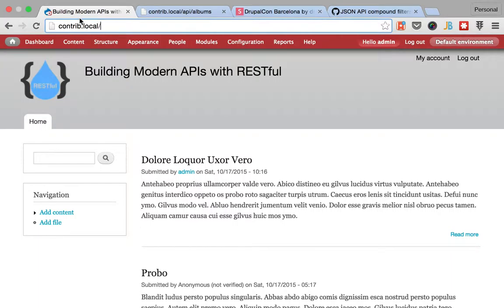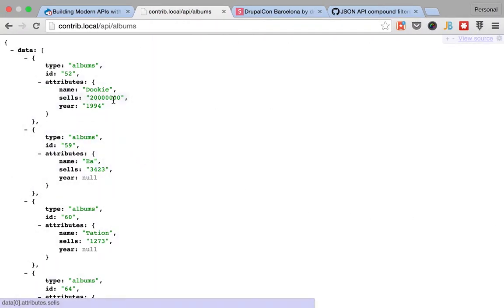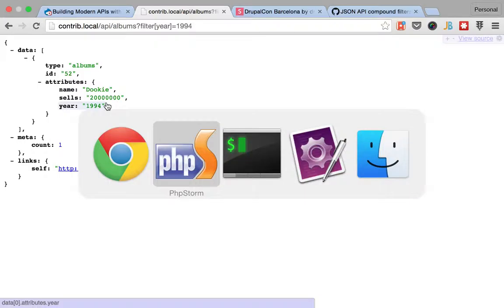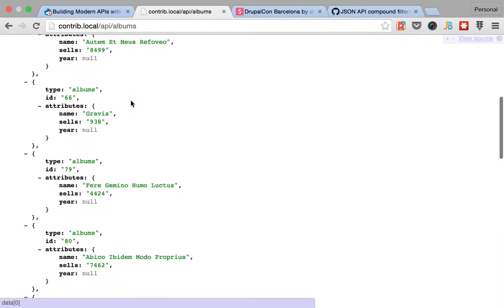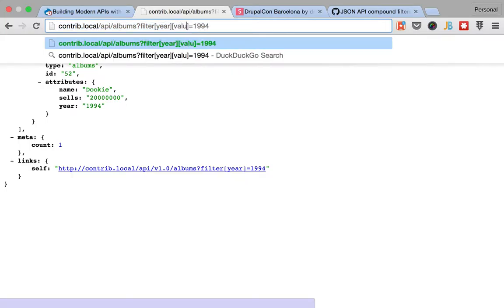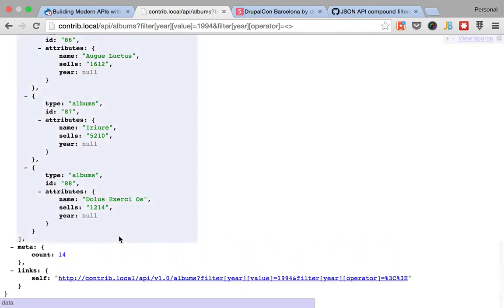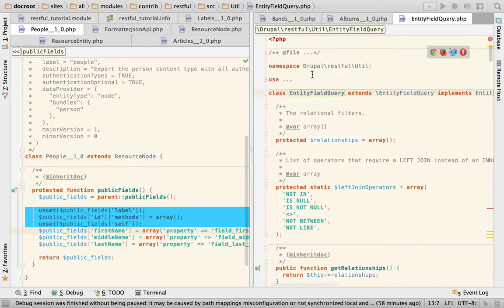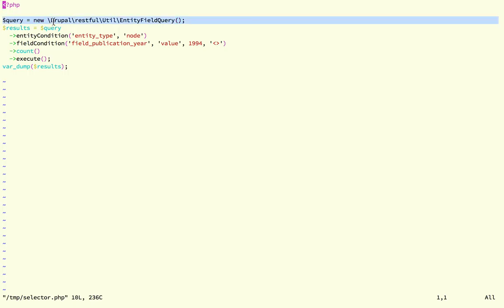10b. Foreword on filtering resources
In this video I show you some extra features on filtering resources.